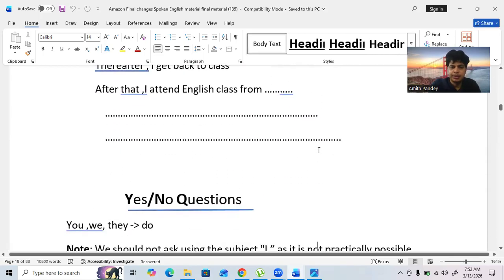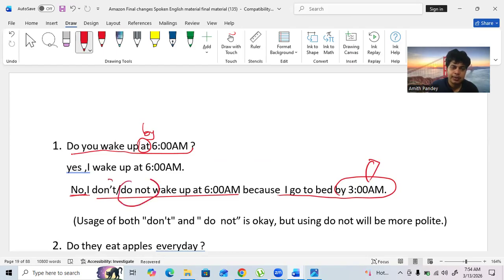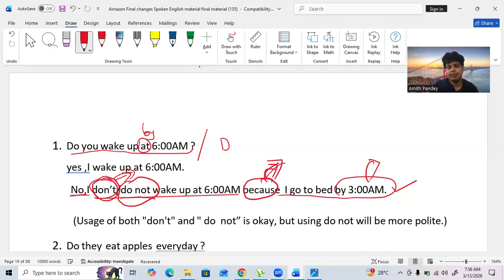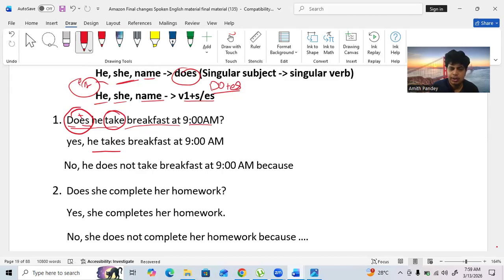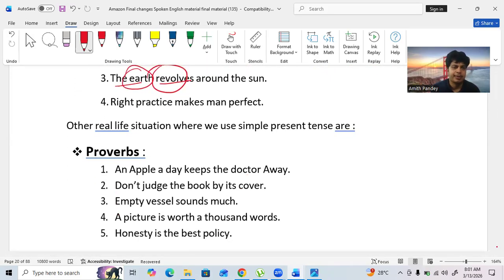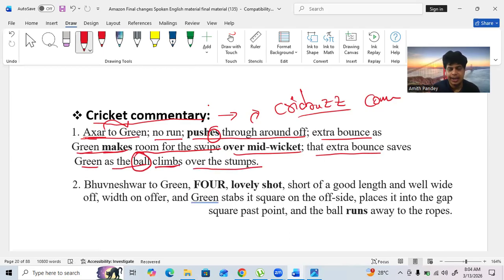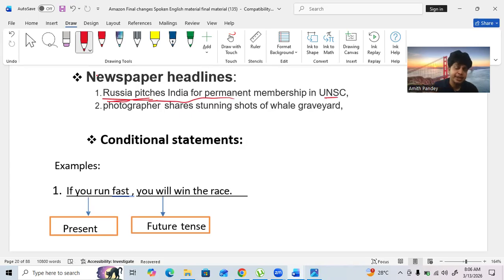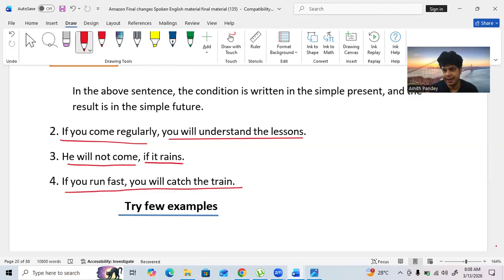tense part 3